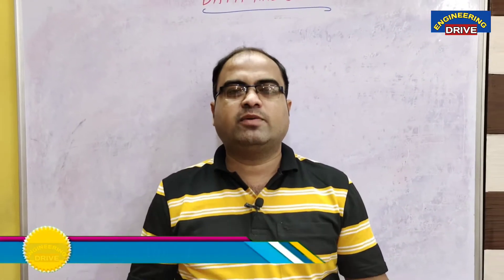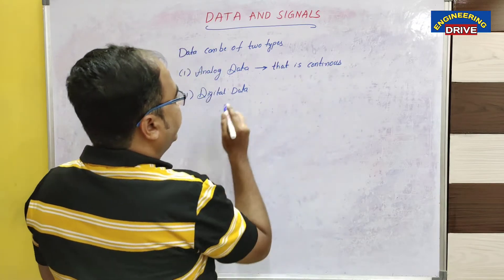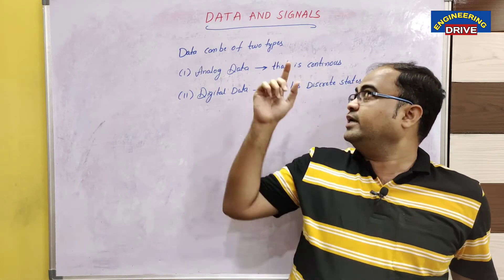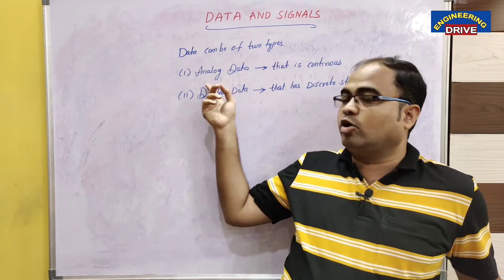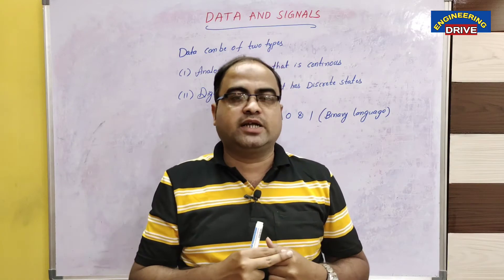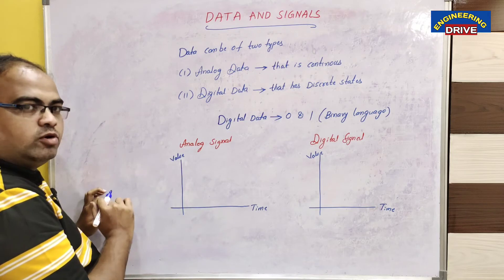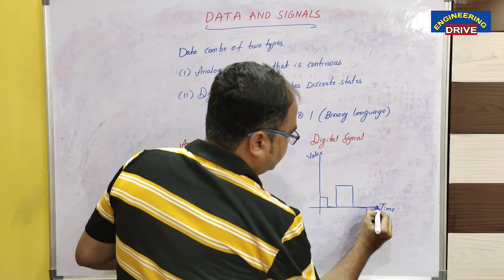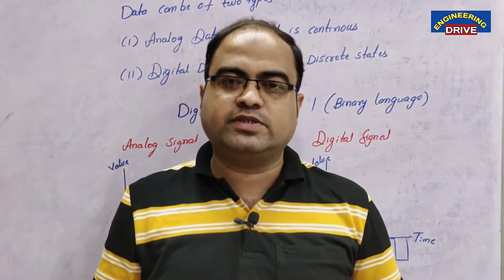COMPUTER NETWORKS | Part-13 | Data and Signals | Analog & Digital